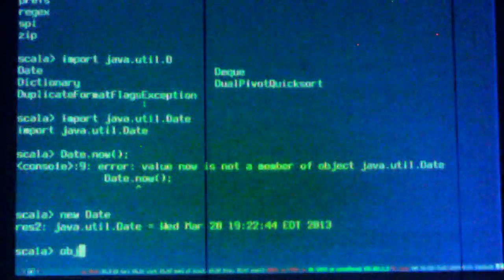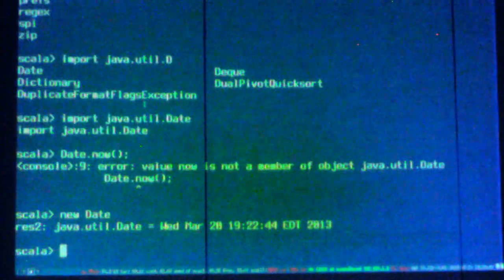SLUG meeting presentation March 20, 2013, part 1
Dylan William Hardison demonstrates application development using the Play framework.